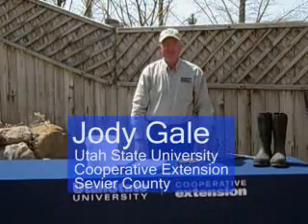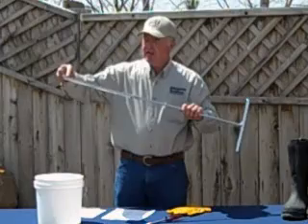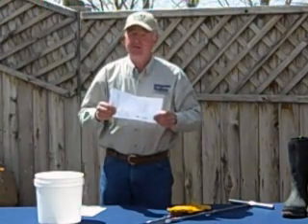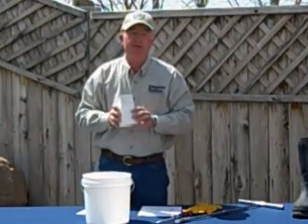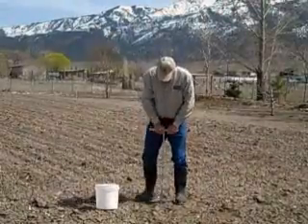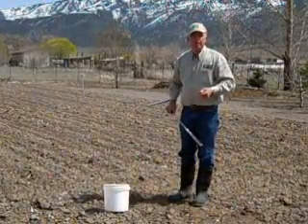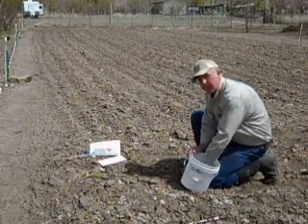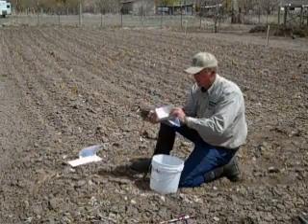How to Take a Representative Soil Sample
Jody Gale, Utah State University Extension, Sevier County